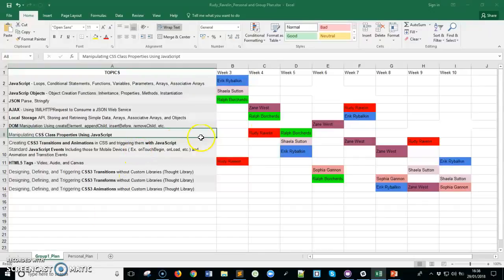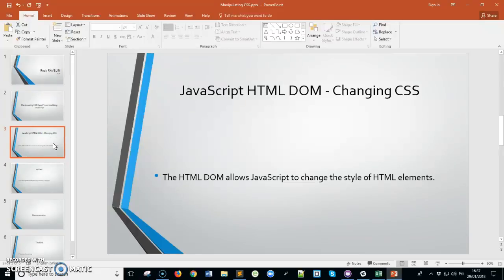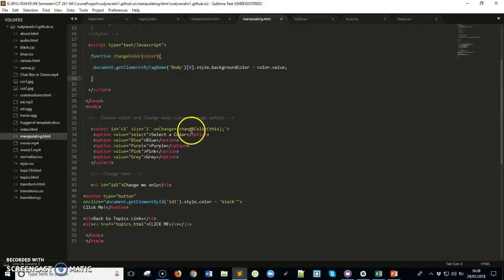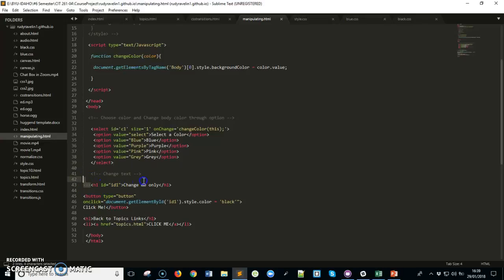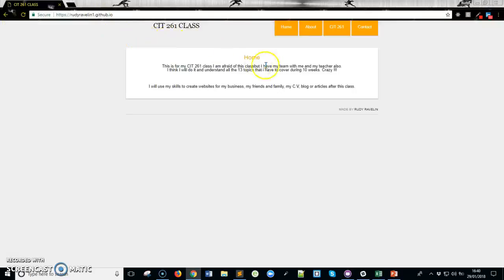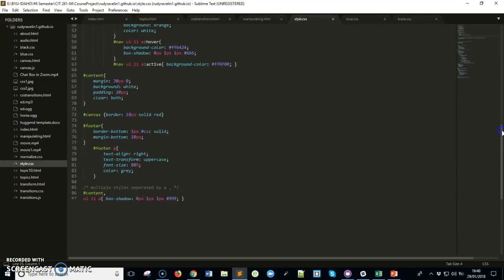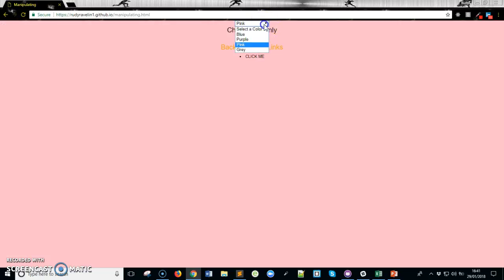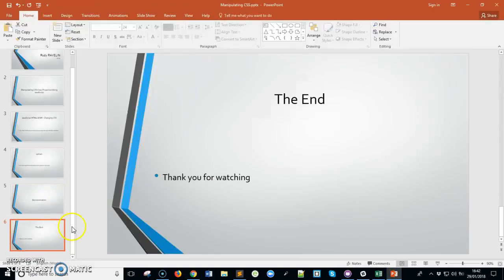Manipulating CSS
Manipulating CSS Class Properties Using JavaScript